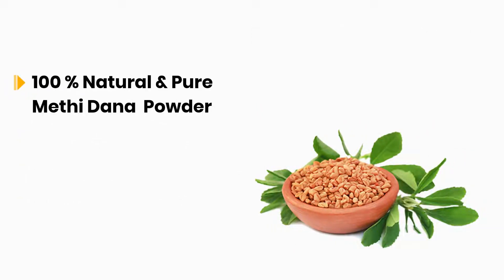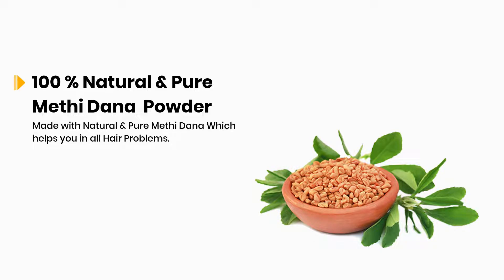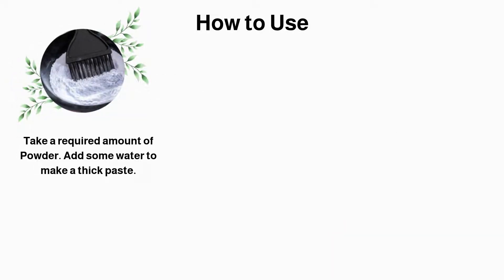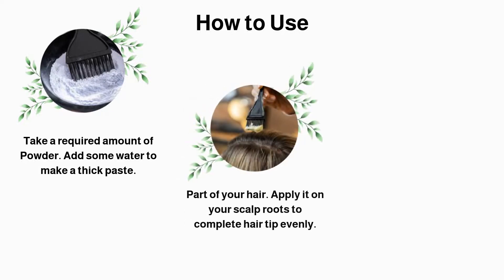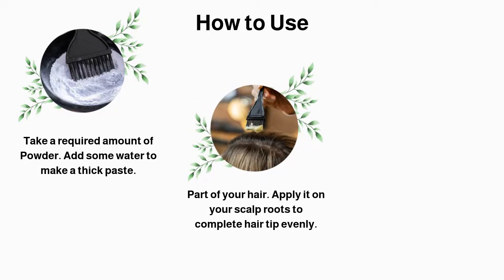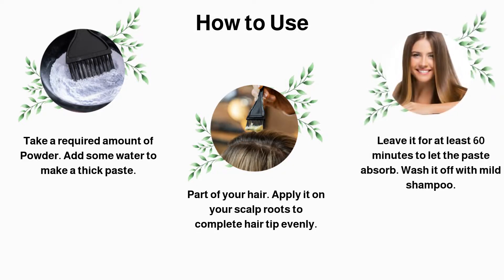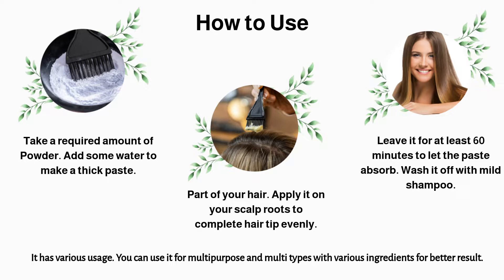VEDICHERBS Methi Dana (Fenugreek) Powder - Hair Pack for Makes Your roots Strong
Vedicherbs Fenugreek (Methi) Powder soothes scalp inflammation, treats dandruff, strengthens hair, and prevents shedding. Fenugreek powder is a rich source of vitamins A, K & C, folic acid, potassium, calcium, iron, and protein, which are essential nutrients for hair growth. Additionally, fenugreek powder promotes a healthy scalp environment which contributes to hair growth. Fenugreek leaves have also been shown to reduce hair loss by increasing hair density and decreasing hair shedding. Fenugreek powder is a rich source of iron and protein, which are essential nutrients for hair. cures itchy scalp, treats hair loss, adds shine and luster to your hair, and much more. It also treats dandruff and is a one-stop solution for your split ends. It adds shine and soft texture to your hair & moisturizes your scalp and hair deeply. Fenugreek seeds are a boon for people with oily scalps as well.